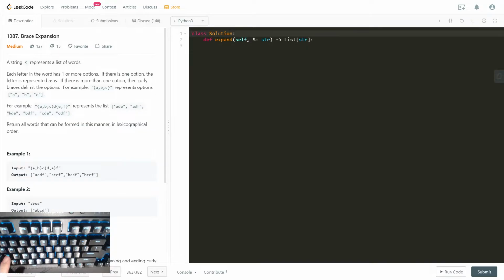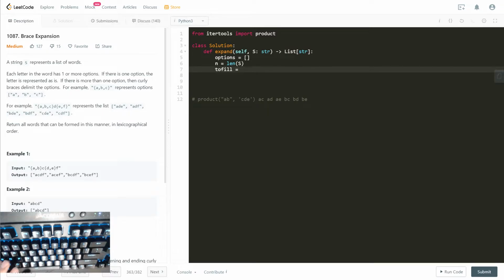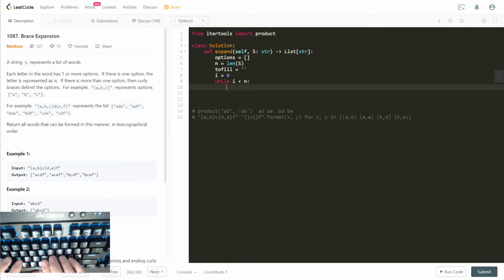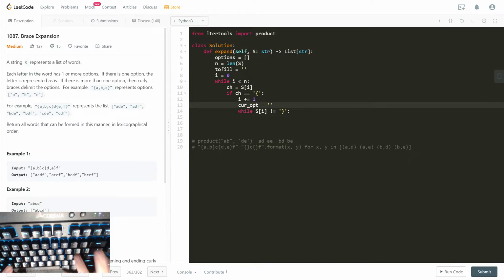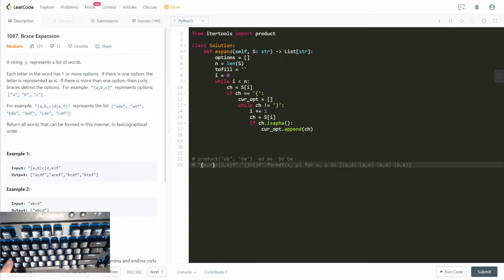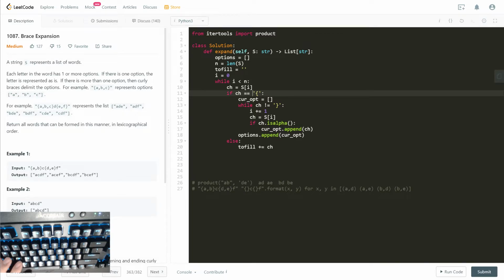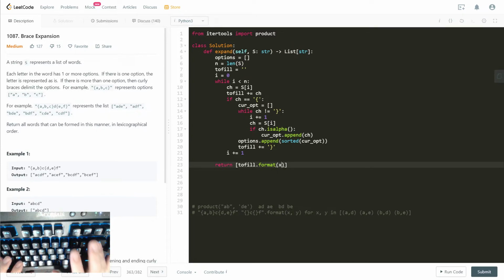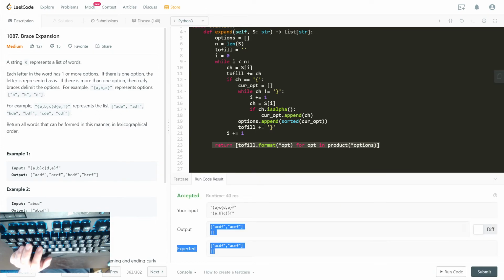LeetCode 1087. Brace Expansion, mock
First time trying to record a mock coding interview. No preparation nor editing. :) Please leave a comment what you think there's to improve.